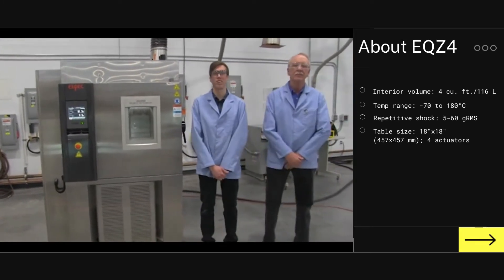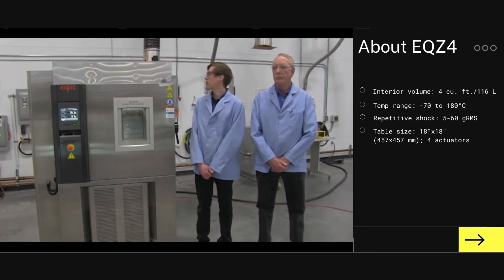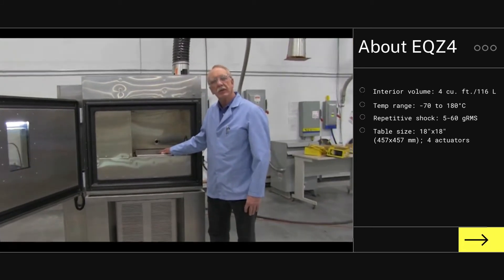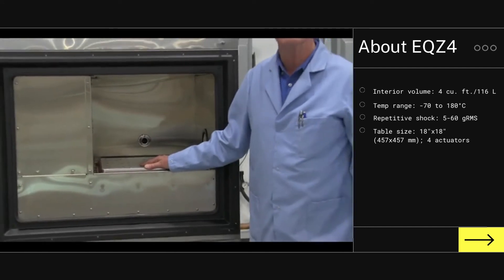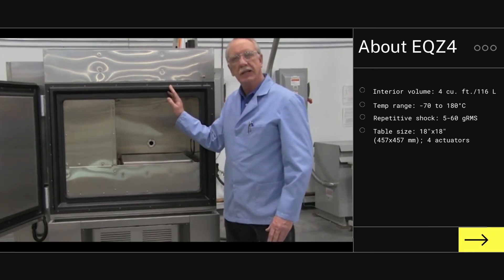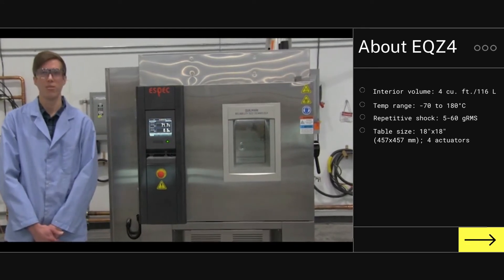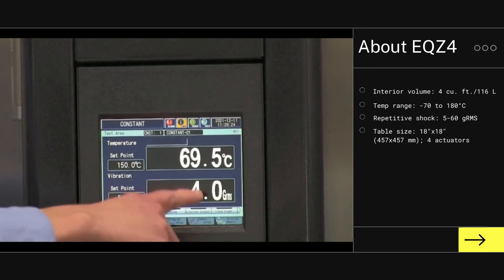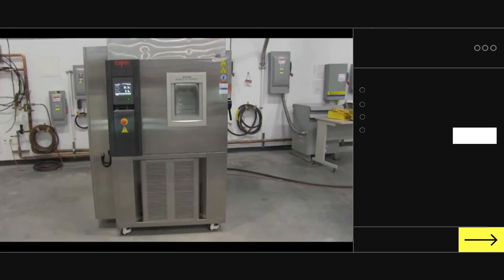Fusing Mechanical Refrigeration and Repetitive-Shock Technologies - ESPEC introduces EQZ4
This new Qualmark combined environment test system with ESPEC cascade refrigeration eliminates the need for liquid nitrogen (LN2), making basic HALT testing possible for customers and locations where traditional HALT systems just aren’t feasible. Whether LN2 is too difficult or costly to attain and maintain, or just not possible, this is your answer. Likewise, this new system serves customers who want to save on LN2 by just using it as a boost during rapid thermal ramps, but can let the refrigeration take over for soak steps.

The Qualmark random shock/vibration table completes the system to create a combined environment needed for full HALT testing. This robust system brings together the proven, quality technologies from ESPEC and Qualmark product lines, and maximizes your testing potential.  Working smarter, not harder.

In this video, two of our Accelerated testing experts and Engineers will introduce our newest and smallest combined environment chamber, the EQZ4, to you and walk you through it's features and capabilities.

Check out the full line of non-nitrogen combined environment test chambers right